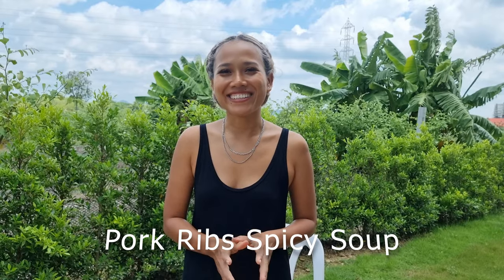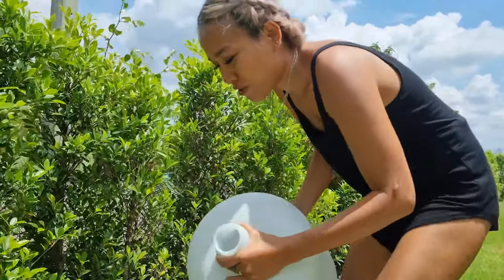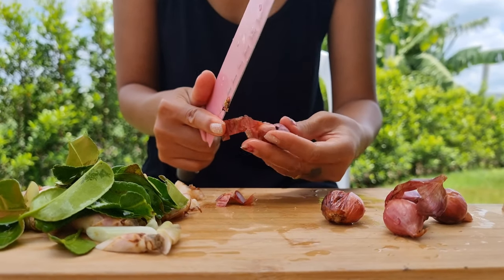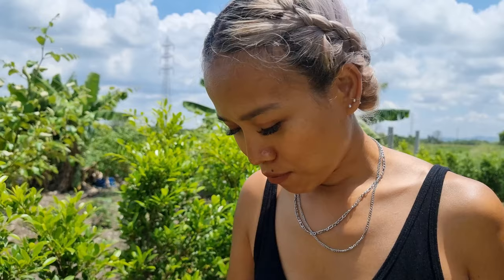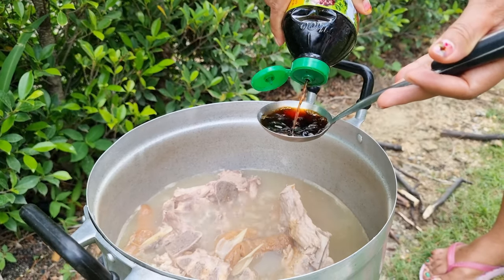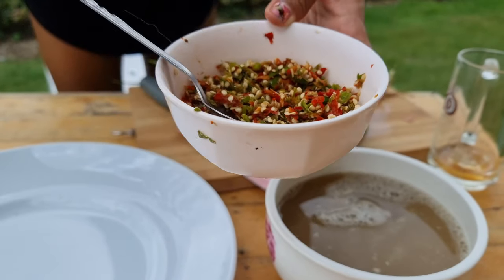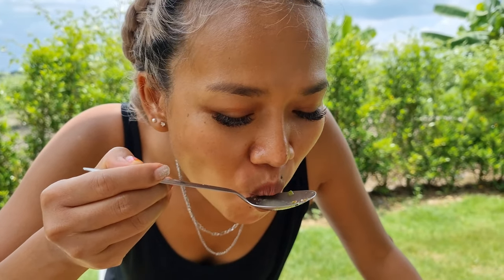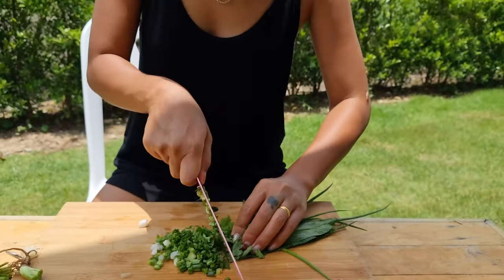DELICIOUS Pork Ribs Recipe - Thai food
This is an AMAZING Pork Ribs in Thai Spicy Soup Recipe ("Tom Leng" hot & sour pork soup) - Thai food

This Pork Ribs Soup takes some time to prepare but as all "long hard work" dish, it is worth it !!!
You will find so many different flavors brought by all the different ingredients, herbs and spices used in this recipe, sour and spicy being the two main ones 🥵

If you follow the steps and preparations explained you will enjoy a truly delicious Thai soup with a tender and flavorful Pork preparation.

If you have any recipe suggestion, something you would like "Bum" to prepare, we'll be delighted to make videos you guys would like to see, so let us know in the comment section 😃

I have added a link in the recipe description section for the "pork powder" as many people ask me what it is on FB

Follow the steps of the recipe down below with the help of the YouTube video to prepare this delicious dish...thank you to follow us and ENJOY 🙏.

RECIPE:👇👇👇

-Pork ribs (1.5Kgs)
-Tamarind (4-5 units)
-Soy sauce (2 small ladle)
-Fish sauce (2 small ladle)
-Pork powder ( 1 small ladle)-Pork powder
-Sugar (4 spoon)
-Salt (1-2 tea spoon)
-Lemongrass (3 stalks)
-Galangal (1 unit)
-Kaffir lime leaves (20-25 leaves)
-Red onions/Shallots (8-10 small unit)
-Spring onions (2 stalks)
-Dill (4 leaves)
-Coriander (1 stalk with roots)
-Lime (1-2 units)
-Water (2-3l)

1)Put the water in a deep bowl and wait until it's HOT
2)Cut the lemongrass and Galangal in medium size pieces, crush the shallots and detach the kaffir lime leaves from their branch (if not already detached 😜) and put in the water when HOT
3)Add the salt and Tamarind in the hot water and the pork ribs...wait for 2 hours !!!
4)Then add the Soy sauce, Fish sauce, Sugar and Pork powder...mix and remove from fire after a few minutes
5)Put some soup in a bowl and add grinded chili (if you like it spicy), some lime juice, the dill, spring onions and coriander already cut and mix
6)Put the pork ribs in a deep plate and pour the soup on the pork...ready to eat, best with Thai white rice 😊